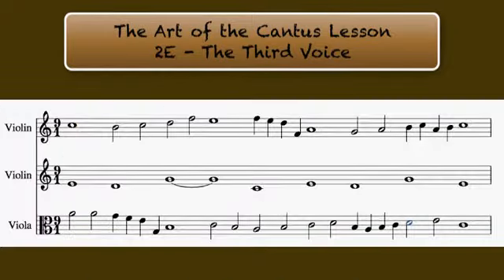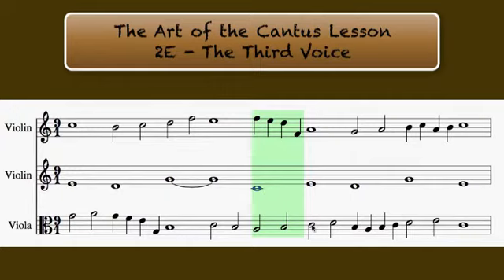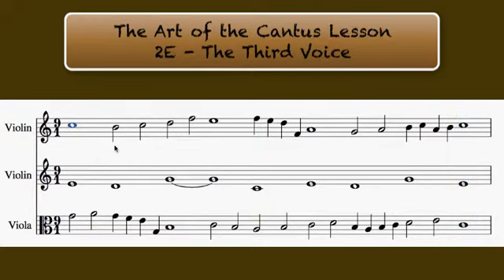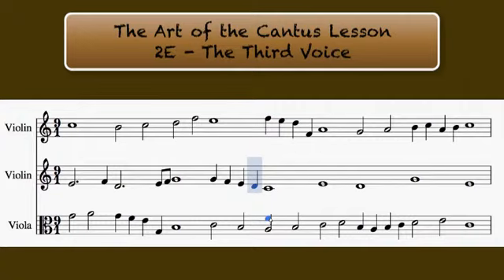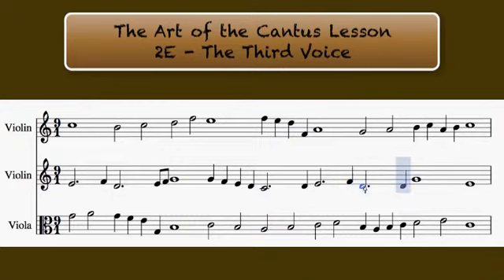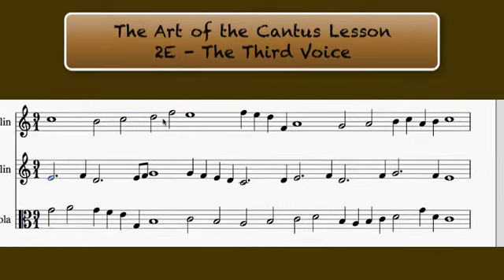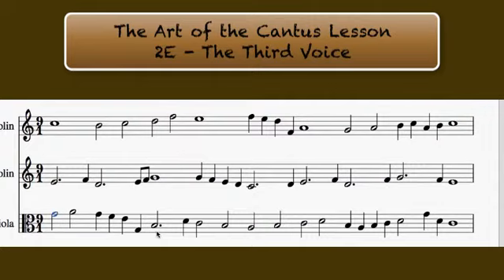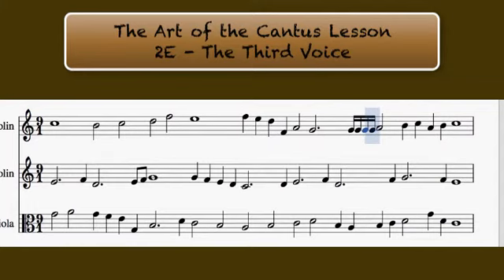The Art of the Cantus 2E - The Third Voice